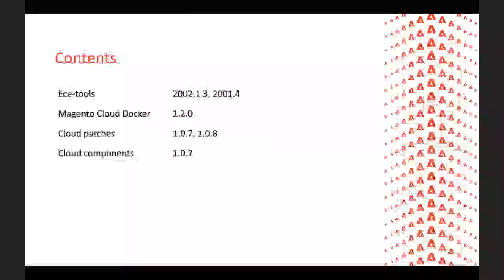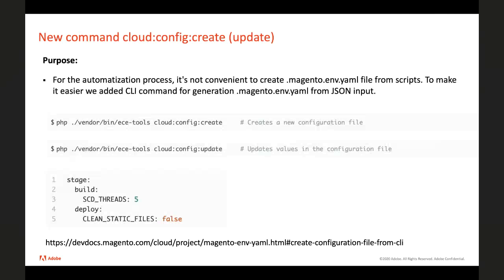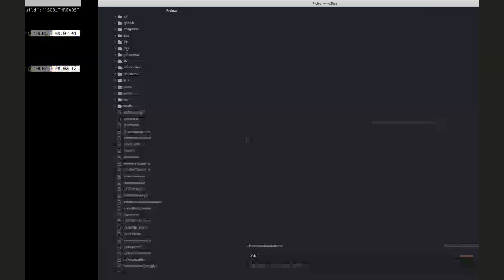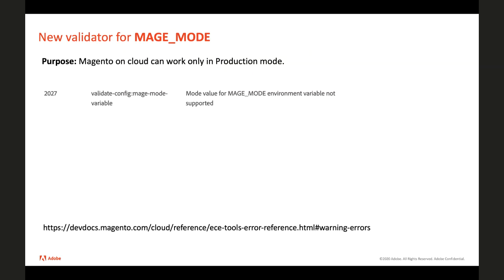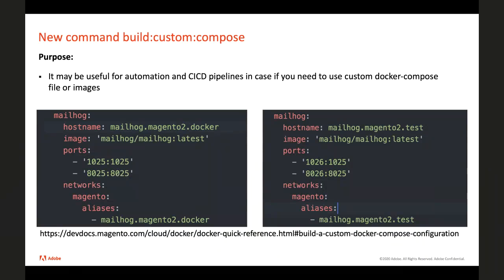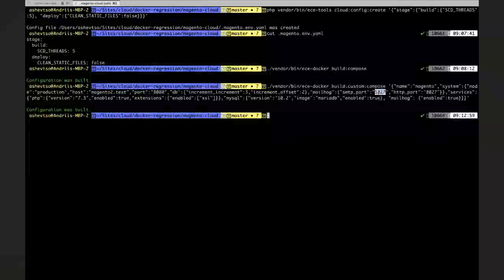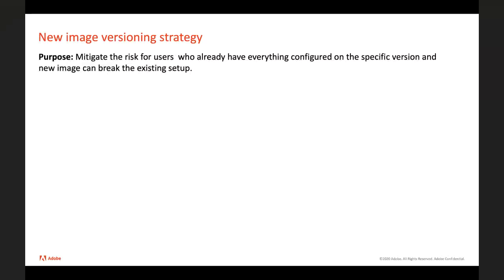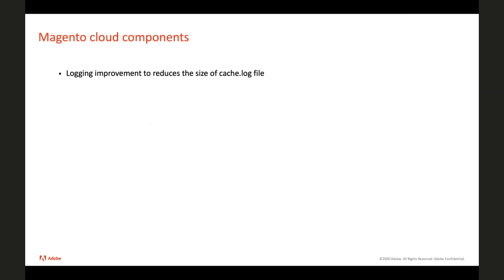The overview of latest Cloud Tools releases with Andrii Shevtsov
In this demo, Andrii will highlight the most interesting features and changes in latest ECE-Tools and Cloud Docker releases.